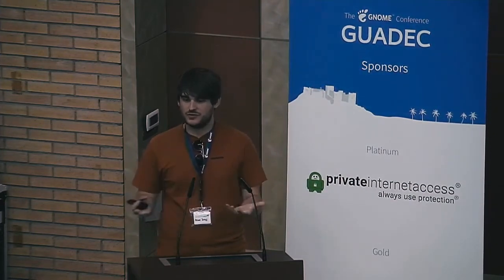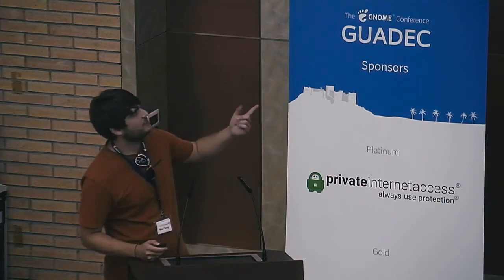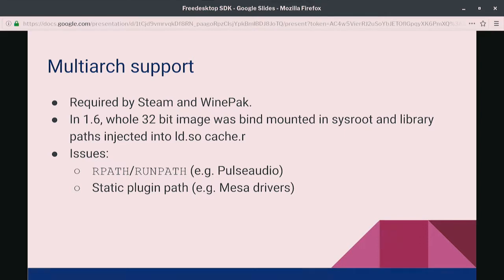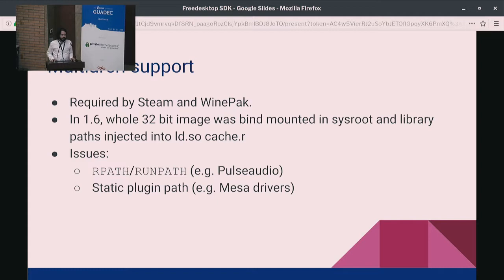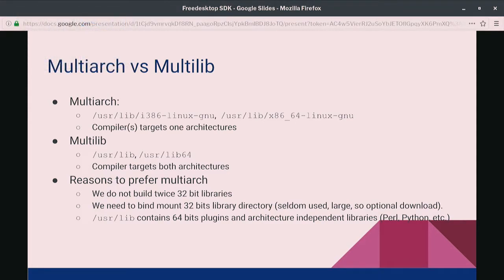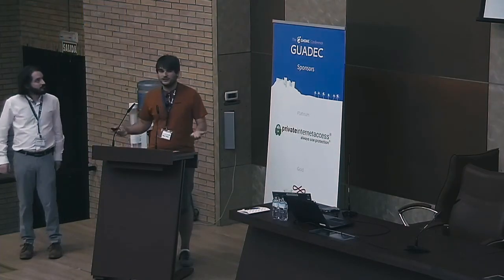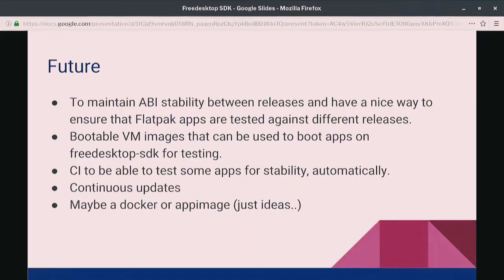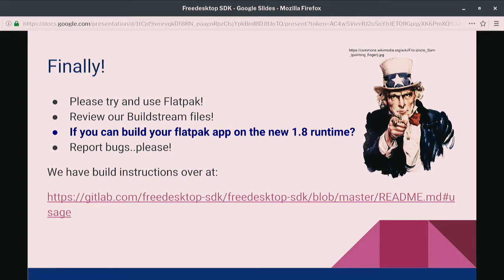GUADEC 2018 - Adam Jones, Valentin David - Freedesktop-sdk, the future of Linux runtimes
The freedesktop-sdk was originally started as a Flatpak subproject to create a minimum Linux baseline. It’s now a separate project hosted on freedesktop.org, and is used as the foundation of GNOME releases. The long term goal of the project is to maintain a neutral baseline which can be consumed by Flatpak, GNOME, KDE and others.

This talk will focus on the recent work to upgrade and modernize the sdk. We will discuss what the project has done so far, including the benefits of improved automation and converting the format entirely to BuildStream (rather than several different metadatas).

We will also talk about what we are doing next and why all of this matters to GNOME.